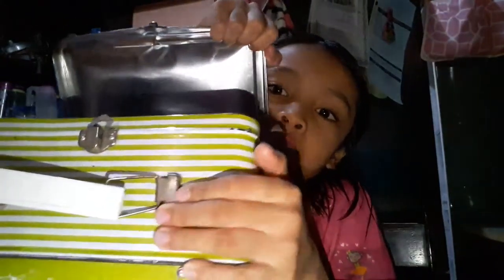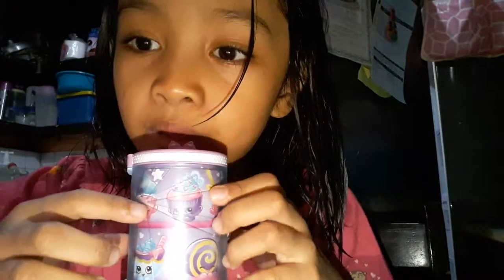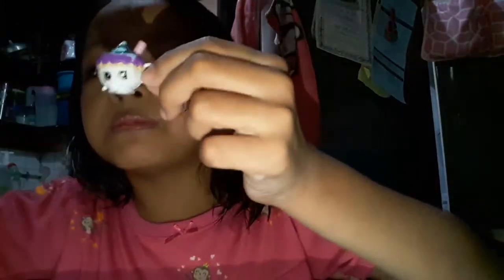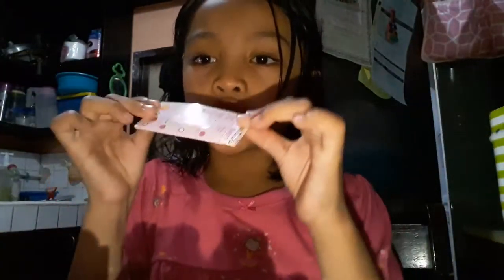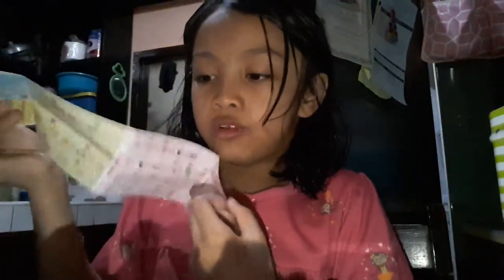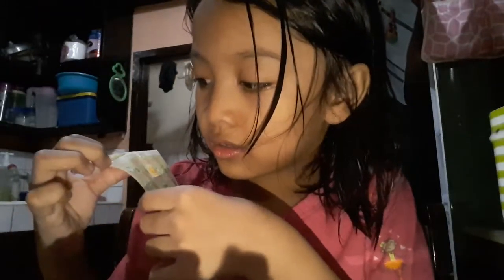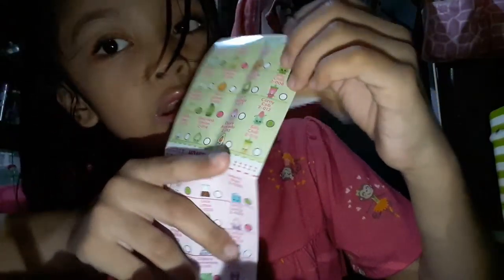My own shopkins ilove it beacuse its cute😊😊😊☺☺☺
Mommy and daddy gives the shopkins colleclltibles